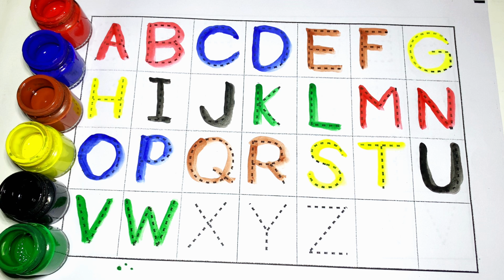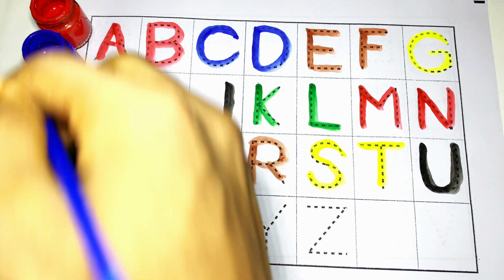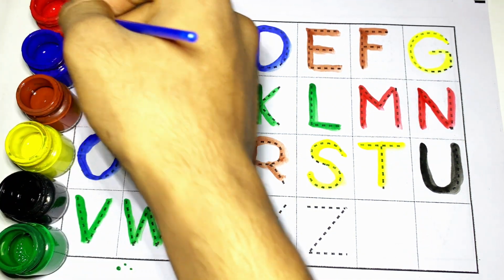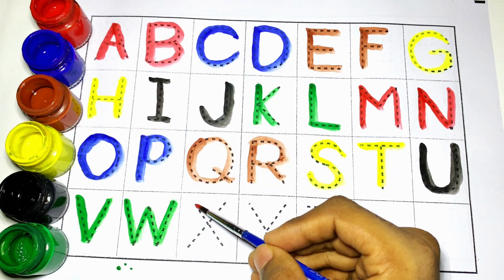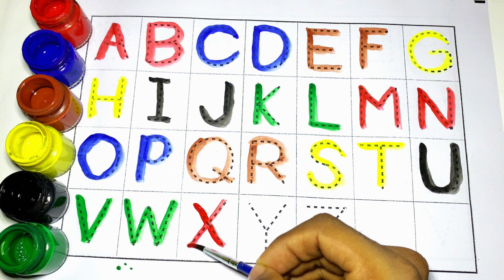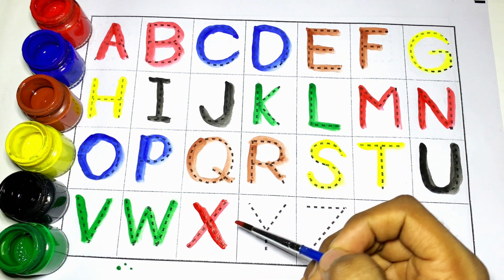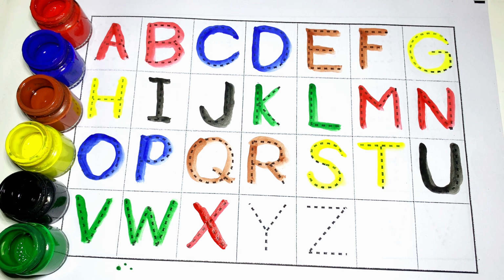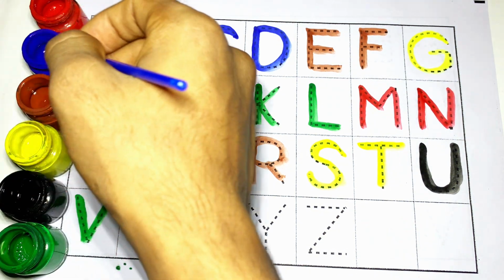ABCDEFGHIJKLMNOPQRSTUVWXYZ, Easy Draw and Paint Alphabet A to Z, Easy Step by Step for Kids,Abc song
ABCDEFGHIJKLMNOPQRSTUVWXYZ // Alphabet Drawing Tutorial for Beginners Step by Step //

🎨✨ Welcome to ABC SHOW LEARNING ✨🎨
In this fun and easy tutorial, we're learning how to draw the entire alphabet from A to Z! 🅰️➡️🔠 Perfect for beginners and young artists who want to learn step by step. 👧🧑 Whether you're looking to improve your drawing skills or just love to color and create, this video is for you! 🖍️✏️

🔵 What you'll learn:
✏️ How to draw each letter of the alphabet
🎨 Easy step-by-step drawing and coloring techniques
🖌️ Perfect for kids and beginners

💡 Why this video is great:
✅ Simple and clear instructions
✅ Fun and creative learning experience
✅ Boosts fine motor skills and creativity! 🌟

Grab your pencils, markers, and coloring supplies and let's start drawing the alphabet together! 🎨👩‍🎨👨‍🎨